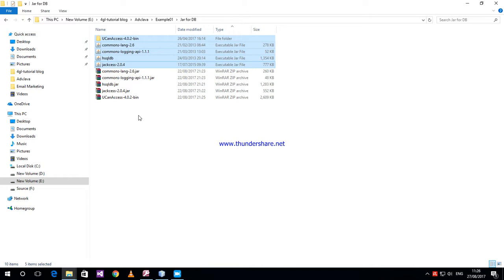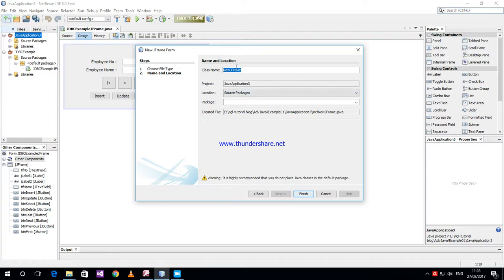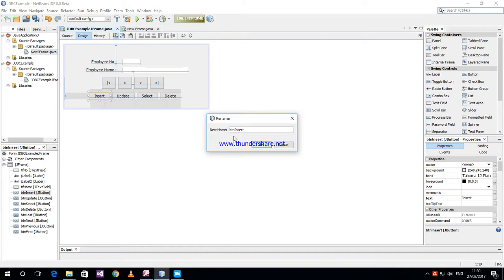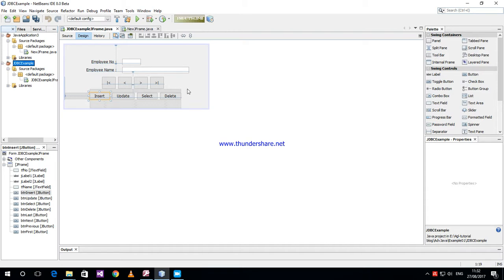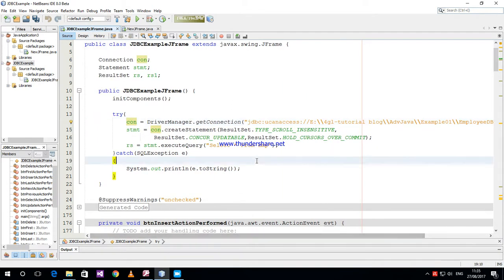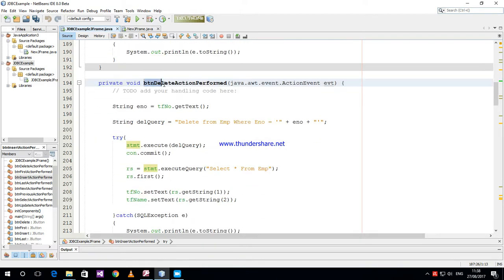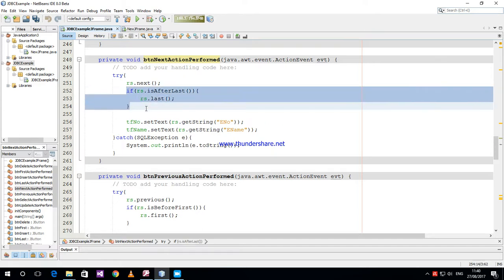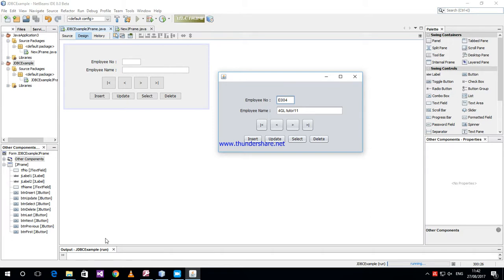JDBC UCANACCESS Connection Part 1